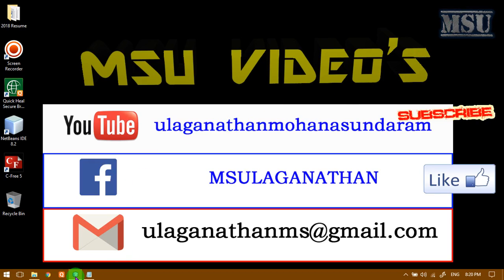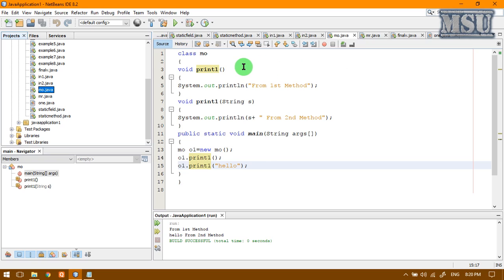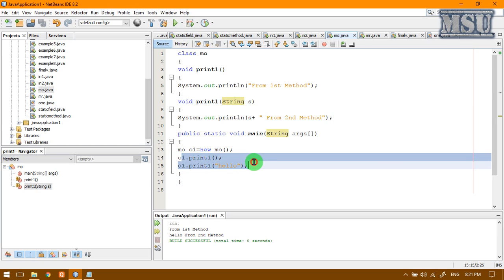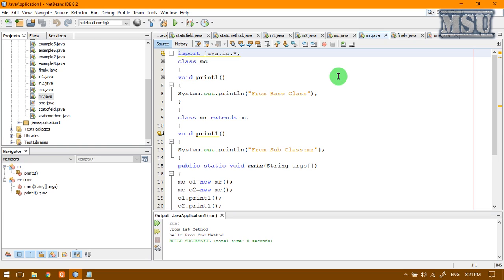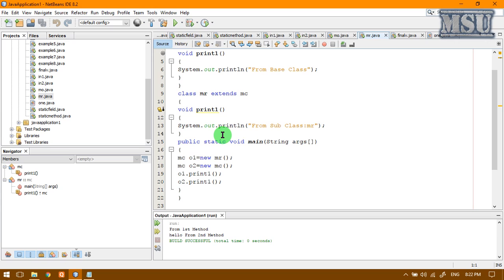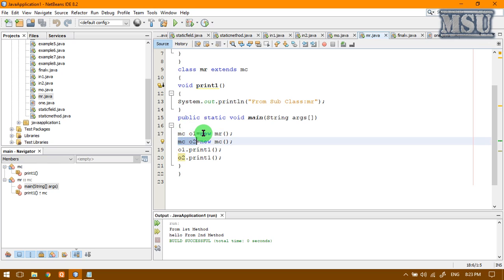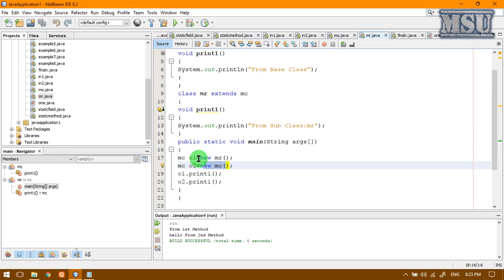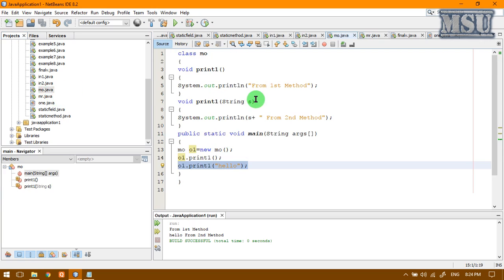Java Class 10 - Method Overloading & Method Overriding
Java Class 10 - Method Overloading (Compile Time Polymorphism) & Method Overriding (Runtime Polymorphism)